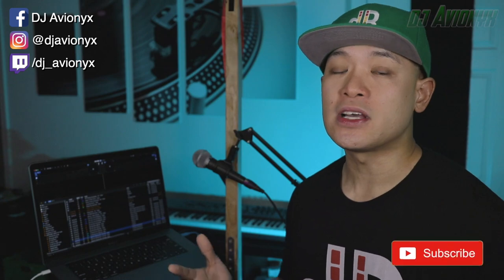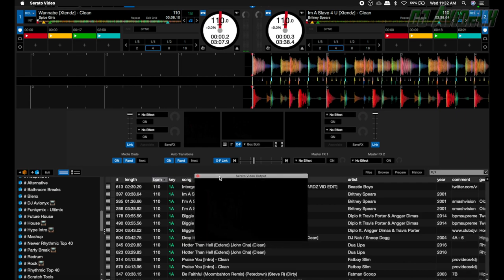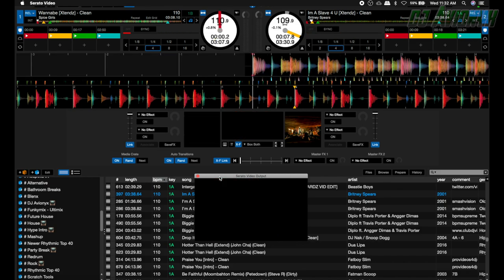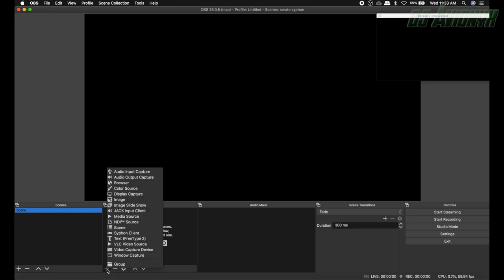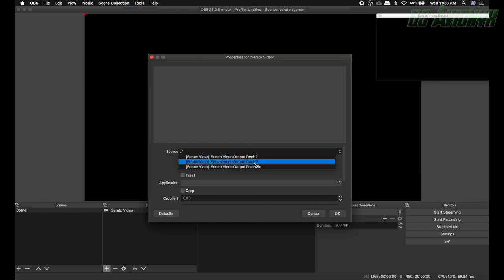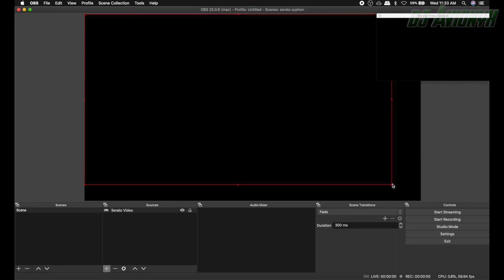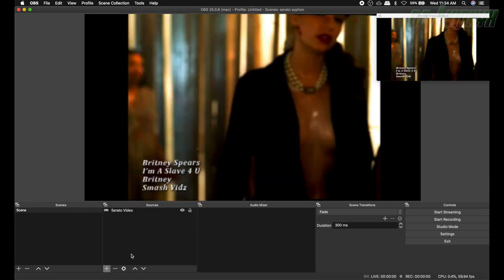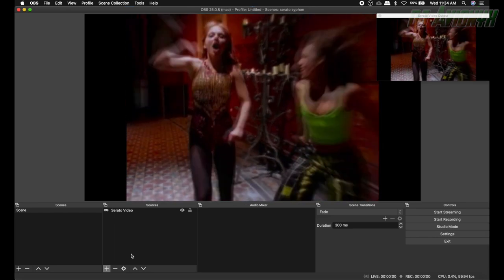How To Set Up Serato Video In OBS Studio || Tutorial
I've had a bunch of comments in my previous MixEmergency in OBS Studio set up tutorial videos asking how to set up Serato Video instead. For those of you who have the latter, this How To video will show you how to get set up and running with your music videos for your LIVE DJ stream!